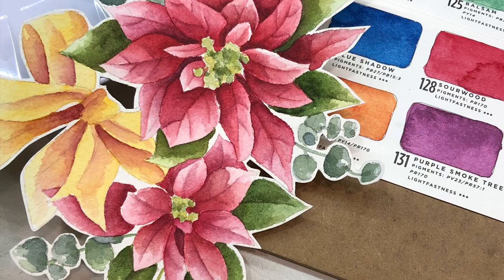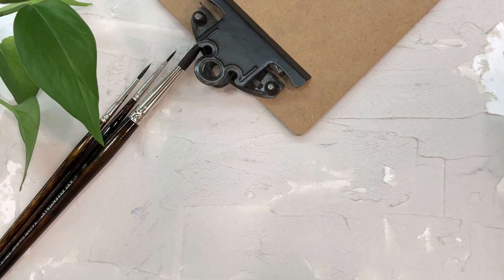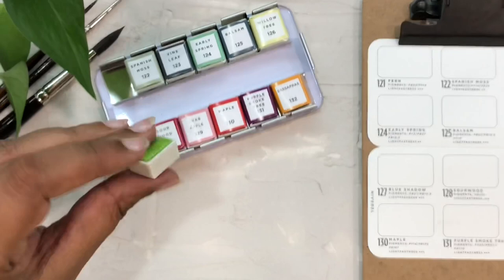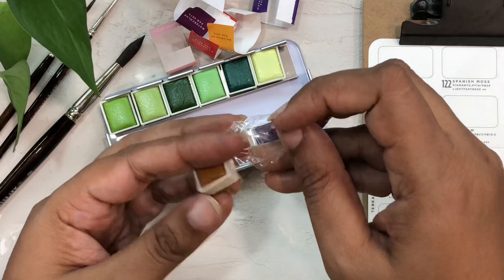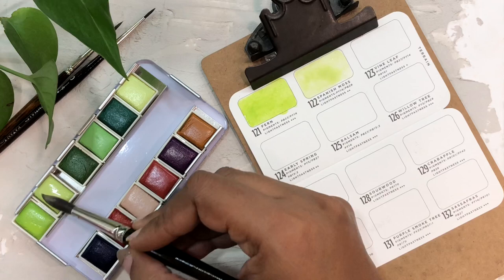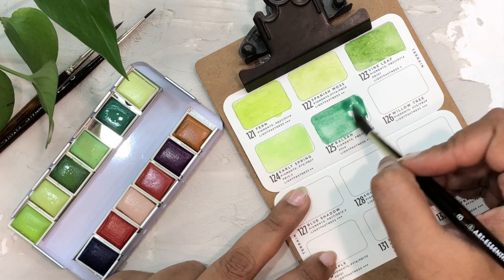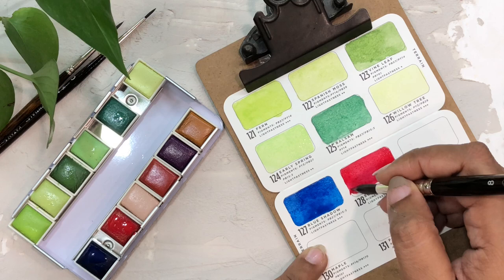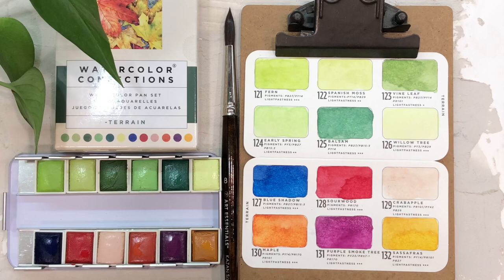Watercolour Confections Terrain Pallette-SWATCHES